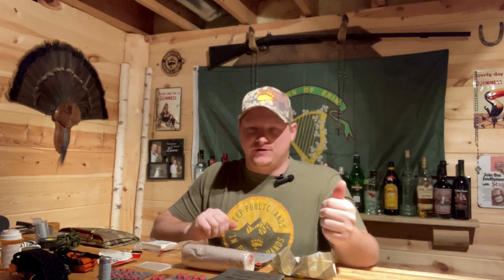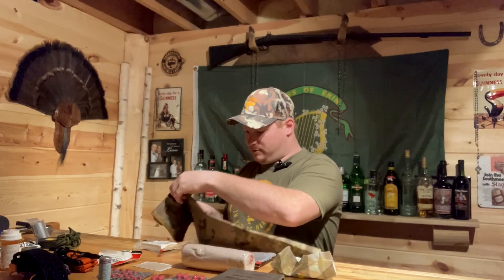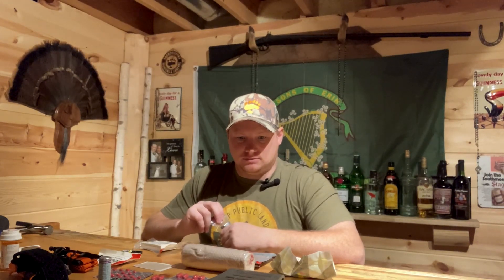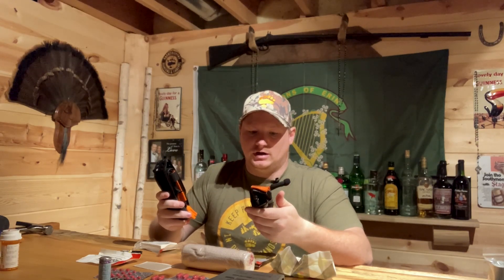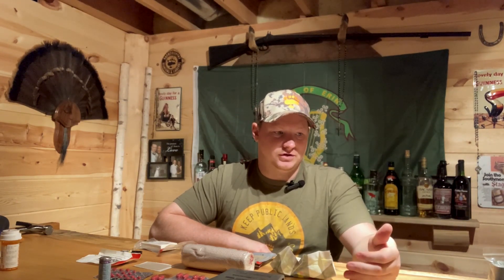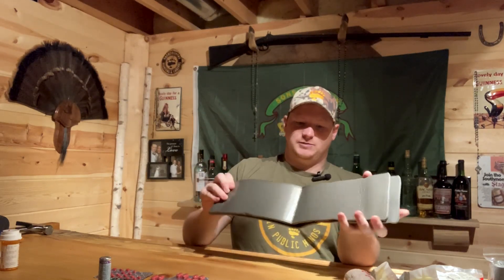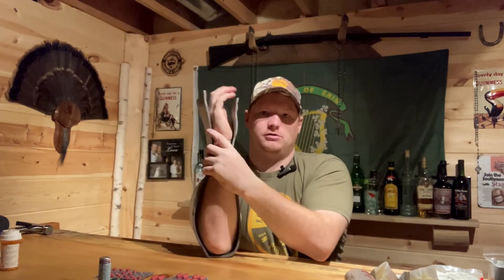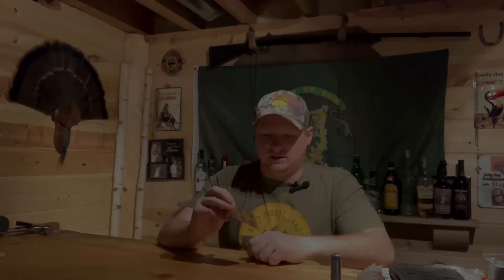AFI Tip From The Field (How To Build A Backcountry Medical Kit)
We want to give the military community a new mission and that mission is conservation!

The Armed Forces Initiative is the BHA program focused on getting the military community into the backcountry to create more conservationists in this essential demographic.  At BHA we have always seen our best leaders both as volunteers and staff members come from a military background. We know the value of these individuals to the conservation community.  We believe that by engaging with this group we can not only help members of the military community through the transition from military to civilian life but also greatly increase the proficiency and talent within the conservation community.

Vision:
To provide members of the Military community with all the knowledge, experience, and passion, needed to be fully operational as hunters and anglers in the forest, on the water, and as conservation stewards for habitat and wildlife as engaged advocates in the legislative process.

Mission:
BHA’s Armed Forces Initiative strives to ensure that those on Active Duty, in the National Guard, Reservists, Veterans, and Gold Star Families continue to take active roles as public landowners while providing a constructive outlet for current or transitioning service members to continue their selfless service and enjoy the camaraderie of likeminded individuals. Patriotism and selfless service carries on in our mission to protect public land and water access along with the ethical chase of wildlife.

Commanders Intent:
Instill within the Military Community, a knowledge of conservation practices and theory, a love of wild places, and a desire to elevate Americas public wild lands as fundamental components of American Freedom.

BHA’s Armed Forces Initiative offers the Military Community:

-We take the military community to Americas public wild places and show them great experiences but more than that we teach them why these wild places exist and how they as veterans can ensure there continued existence.
-An opportunity to engage in BHA’s core work to enhance public access and opportunity, conserve our public lands, waters and wildlife, and defend our fair chase hunting and fishing traditions
-A better quality of life through exposure to backcountry experiences
-The chance to experience and enjoy the mental and physical benefits of backcountry experiences
-The resources to share their backcountry experiences with other servicemen and women

Sign up to volunteer with us today!